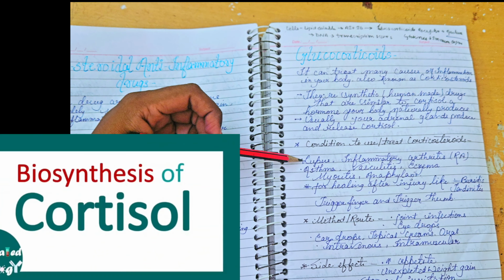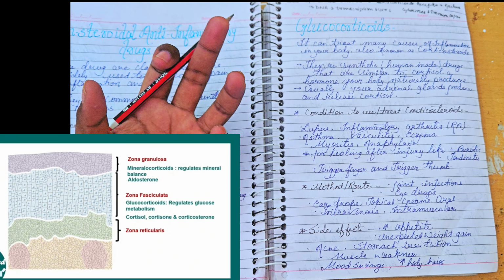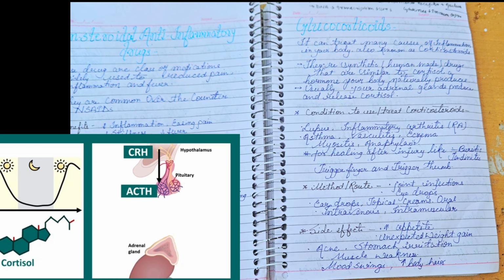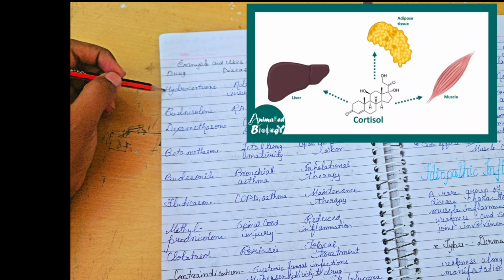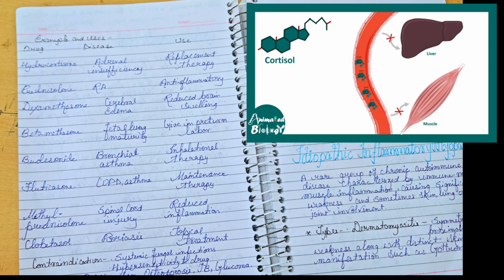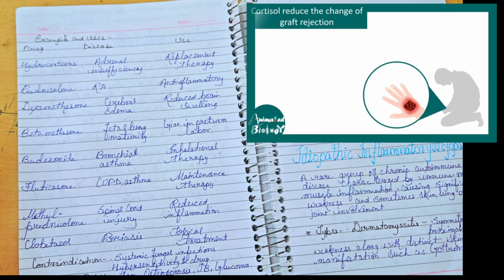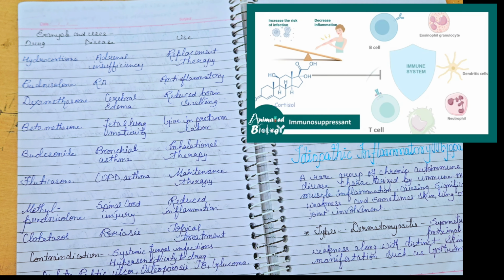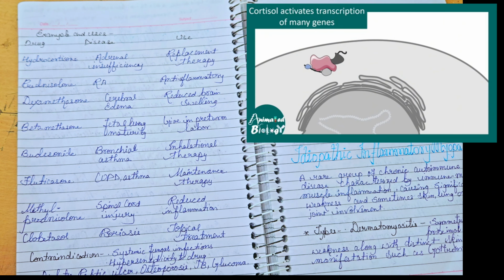GLUCOCORTICOIDS :- Pharmacology Conditions based drug Use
GLUCOCORTICOIDS
i) Introduction,  ii) Conditions based drugs, iii) Drugs Examples,  iv) Method and Route, v) Side Effects,  vi) Examples of Drug with there Uses , vii) Contraindications,  viii) Side effects
i) Introduction
Glucocorticoids belong to the corticosteroid family of drugs. They are lipophilic (fat-soluble), meaning they can pass directly into cells to bind with glucocorticoid receptors. This process alters gene expression—turning off genes responsible for inflammation while turning on genes that promote anti-inflammatory proteins.
ii) Conditions Based (Indications)
Autoimmune & Rheumatic: Rheumatoid arthritis, lupus, and multiple sclerosis flare-ups.
Pulmonary & Respiratory: Asthma, COPD, and allergic rhinitis.
Dermatological: Eczema, severe dermatitis, and psoriasis.
Endocrine: Adrenal insufficiency (such as Addison’s disease) and congenital adrenal hyperplasia.
Gastrointestinal: Crohn’s disease and ulcerative colitis.
Hematological & Oncological: Certain leukemias, lymphomas, and severe autoimmune anemias.
iii) Drug Examples
Hydrocortisone (Short-acting)
Prednisone (Intermediate-acting)
Prednisolone (Intermediate-acting)
Methylprednisolone (Intermediate-acting)
Triamcinolone (Intermediate-acting)
Dexamethasone (Long-acting)
Betamethasone (Long-acting)
iv) Method and Route
Glucocorticoids are highly versatile and can be administered via several routes depending on the condition:
Oral: Pills, tablets, or syrups (e.g., prednisone for systemic issues).
Intravenous (IV) or Intramuscular (IM): Injections for acute, life-threatening conditions (e.g., severe asthma attacks or anaphylaxis).
Topical: Creams, ointments, and gels (e.g., triamcinolone for skin rashes).
Inhalation: Nebulizers and inhalers (e.g., budesonide for asthma).
Local Injections: Injected directly into joints, bursae, or the epidural space for targeted pain and inflammation relief.
Otic/Ophthalmic: Drops applied directly to the ear or eye.
v) & viii) Side Effects
Note: Your prompt requested side effects twice. Here is the comprehensive list of common and long-term adverse effects:
Short-Term/Common: Increased appetite, weight gain, water retention, fluid swelling, stomach irritation, insomnia, nervousness, and mood swings.
Long-Term Use:
Endocrine/Metabolic: Increased blood sugar (steroid-induced diabetes) and elevated cholesterol/triglycerides.
Musculoskeletal: Muscle weakness, bone loss (osteoporosis), and risk of fractures.
Immunological: High susceptibility to bacterial and fungal infections.
Dermatological: Thin skin, easy bruising, stretch marks, and acne.
Cataracts & Glaucoma: Elevated eye pressure.
Cushing's Syndrome Symptoms: Fat accumulation around the abdomen/shoulders and a rounded "moon" face.
vi) Examples of Drugs with Their Uses
Prednisone: A widely used oral tablet utilized for systemic inflammatory and autoimmune diseases.
Triamcinolone: Administered via topical cream for eczema or as an intra-articular injection to relieve osteoarthritis and joint pain.
Dexamethasone: A highly potent oral or IV glucocorticoid used for severe allergic reactions, cerebral edema, and to assist in the maturation of fetal lungs during premature delivery.
Budesonide: Often formulated as an inhaler or prolonged-release capsule specifically tailored for asthma management or inflammatory bowel diseases like Crohn’s disease.
Hydrocortisone: Identical in structure to natural cortisol; primarily used as replacement therapy in patients with Addison's disease or for localized inflammation
vii) Contraindications
Systemic glucocorticoids are either strictly avoided or heavily monitored in patients with Active, Uncontrolled Infections: Such as systemic fungal infections, tuberculosis, or untreated viral/bacterial infections.
Severe Diabetes: Because glucocorticoids significantly increase blood sugar levels.
Osteoporosis: Due to the risk of worsening bone density loss.
Active Peptic Ulcer Disease: Steroids increase the risk of gastric irritation and bleeding.
Glaucoma or Cataracts: The drug can increase intraocular pressure.
Live-Attenuated Vaccines: Contraindicated when patients are on high-dose immunosuppressive therapies